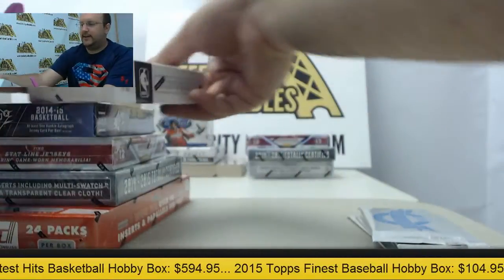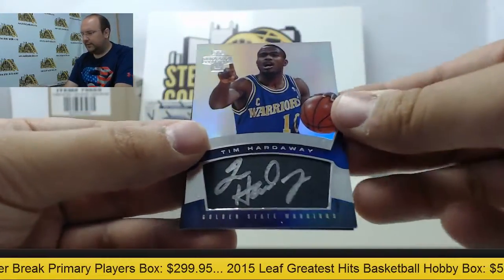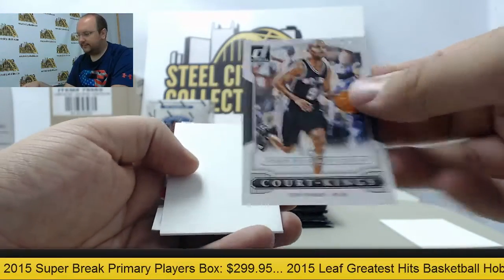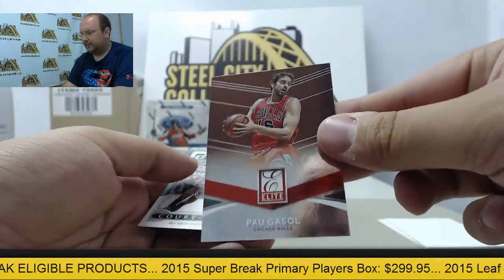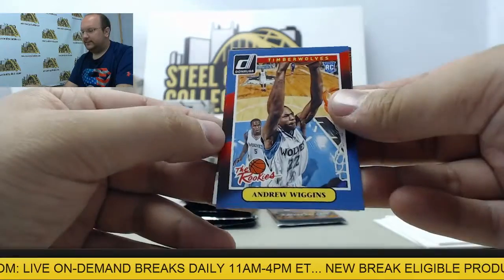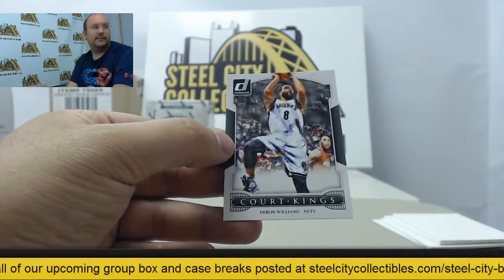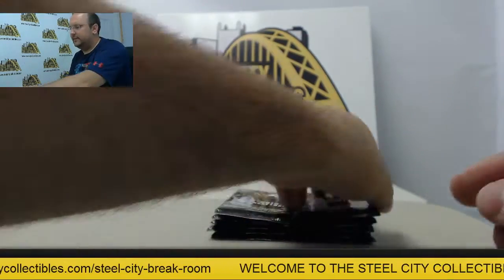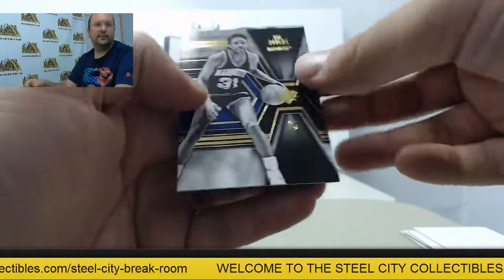Pierre - 14-15 SPx, Donruss, Totally Certified, 12-13 Signatures, Innovation Basketball Breaks